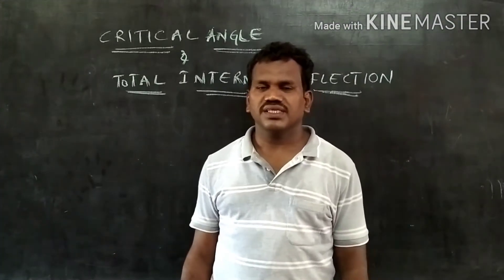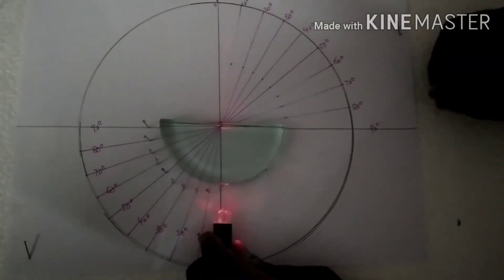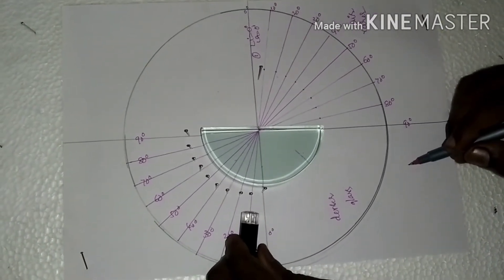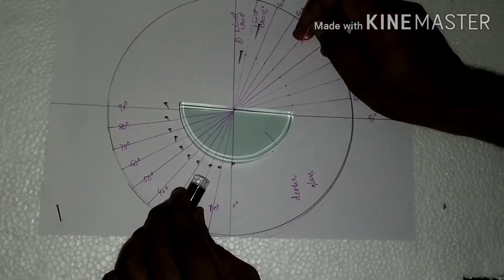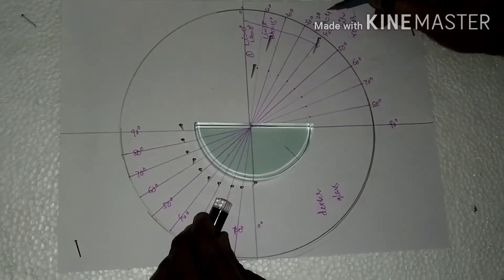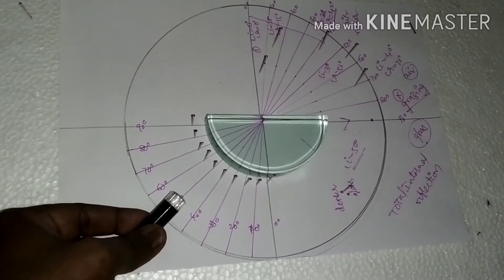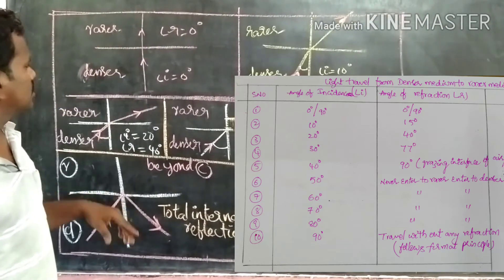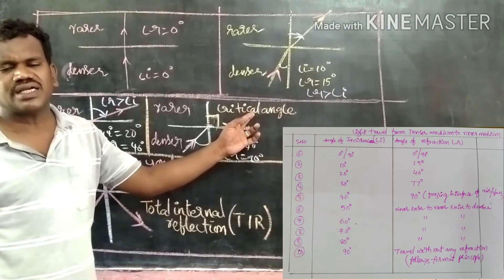Critical angle and Total Internal reflection/m.v.sasi babu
Activity when light travel from denser to rarer medai